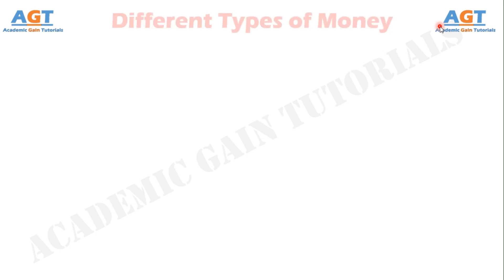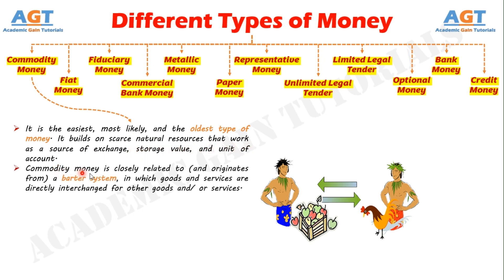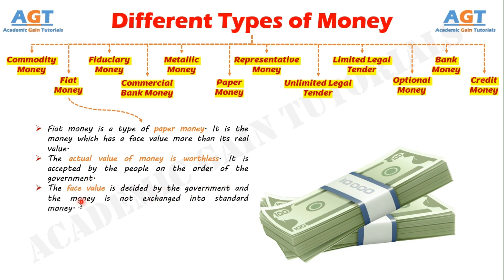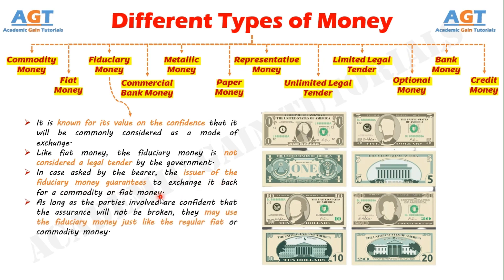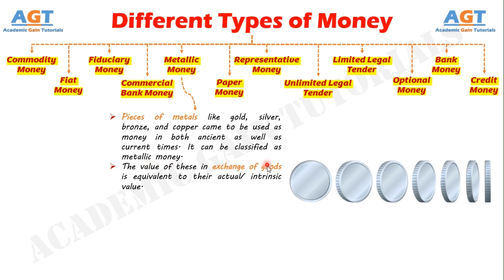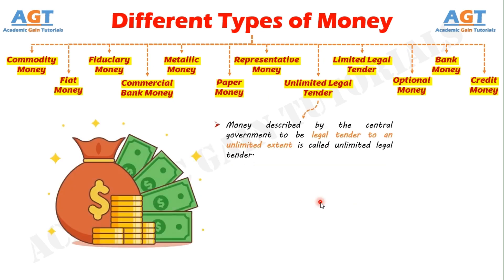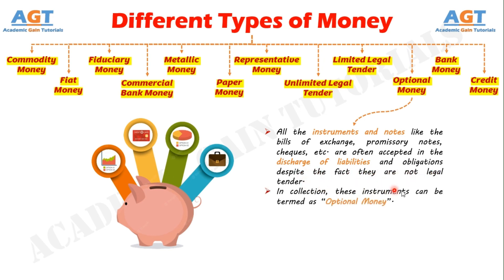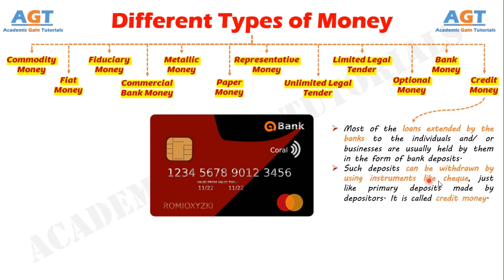The 12 Different Types of Money.